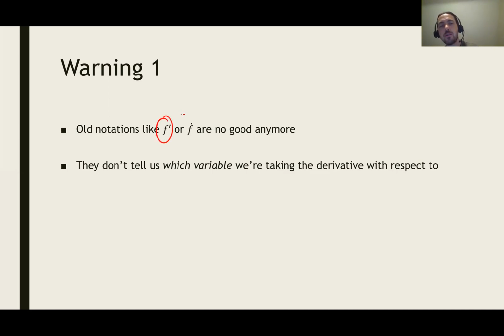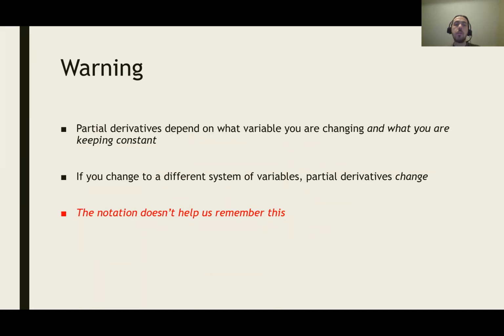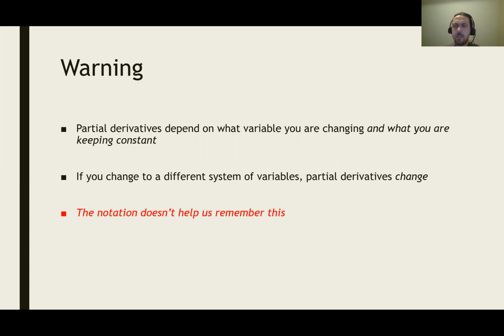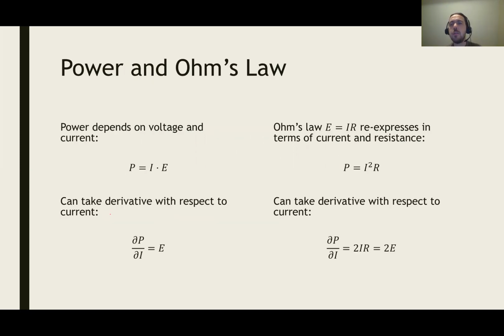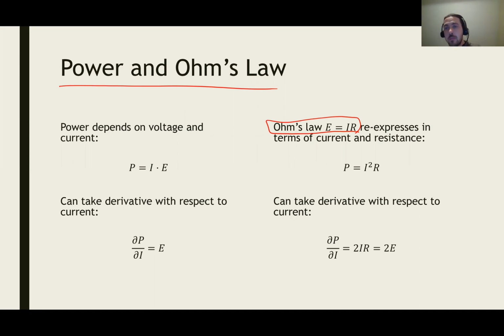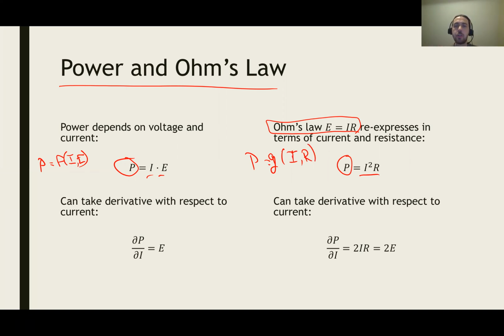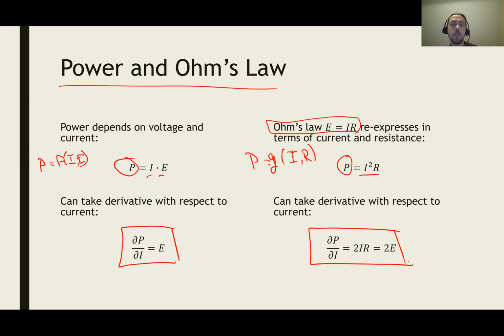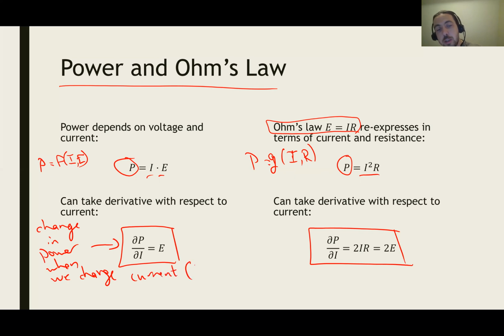Math 2374 Lecture 5D: Warnings about partial derivatives